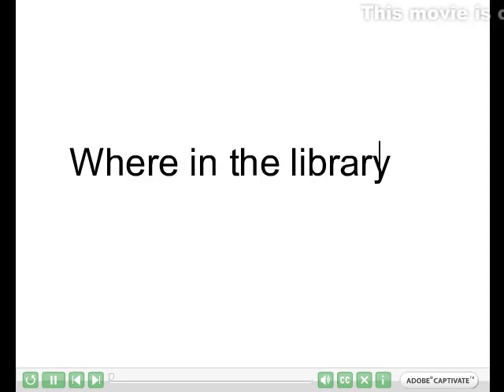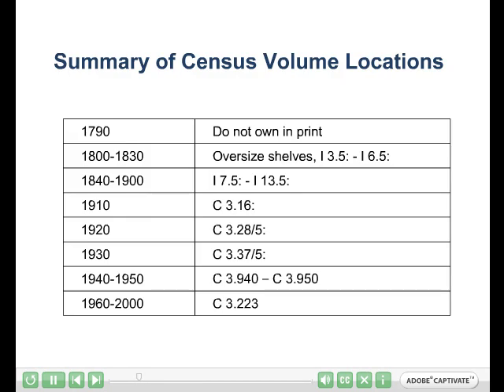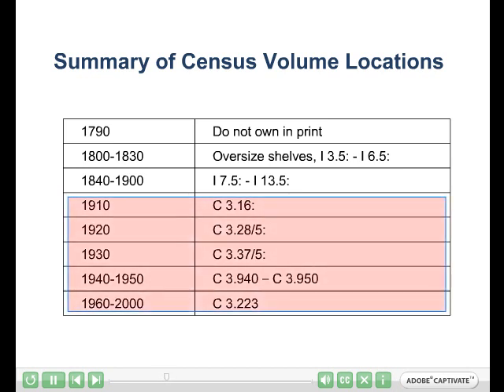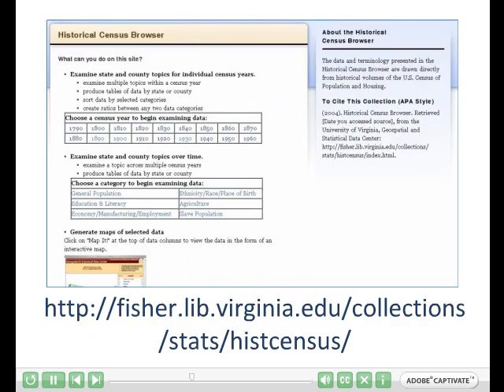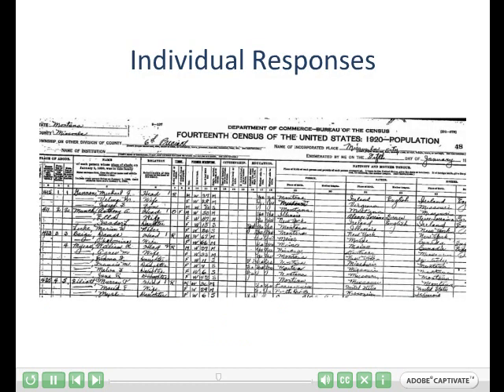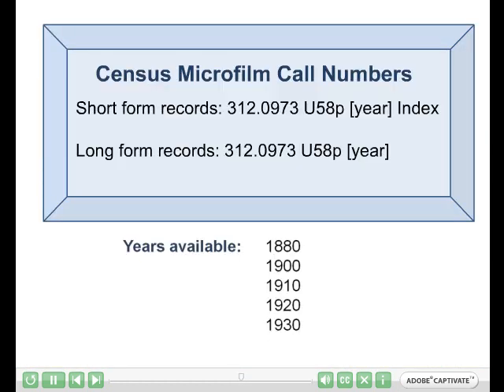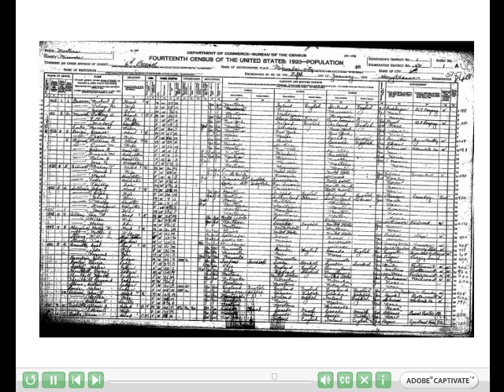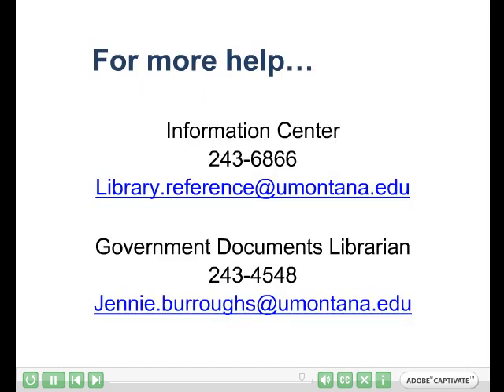Census Tutorial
Quick tips for finding Census materials in the Mansfield Library and online.